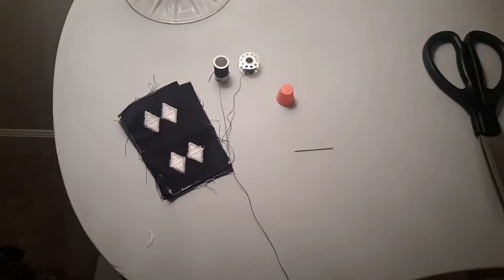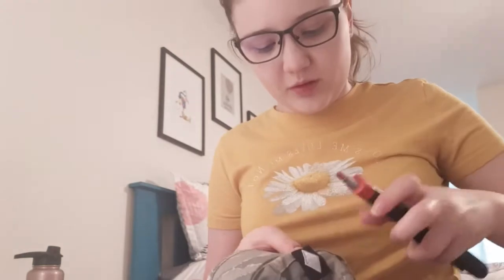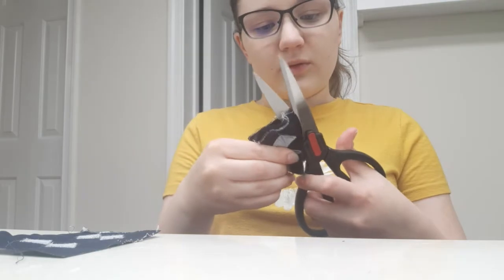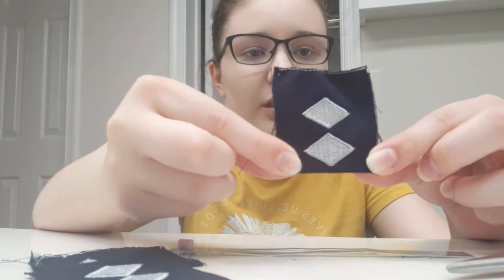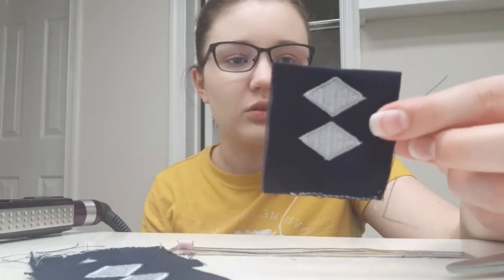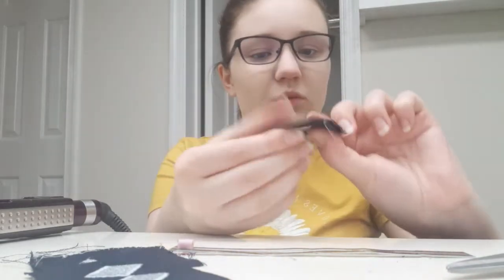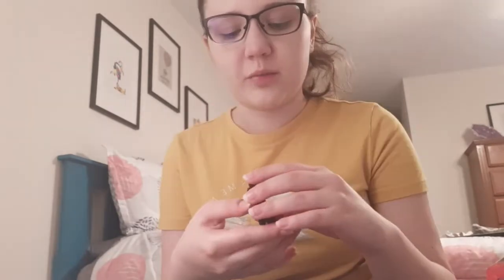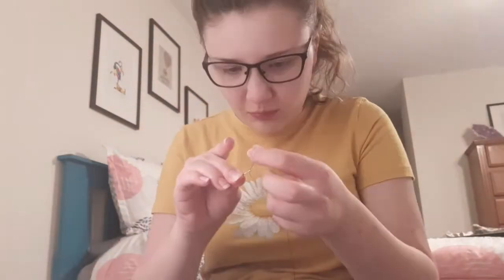How to Sew Your Officer Ranks - Civil Air Patrol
This video shows you how to hand-sew your cadet officer ranks in accordance with the CAPR 39-1. As always, check the regulations yourselves. I do not claim to be 100% correct on anything.